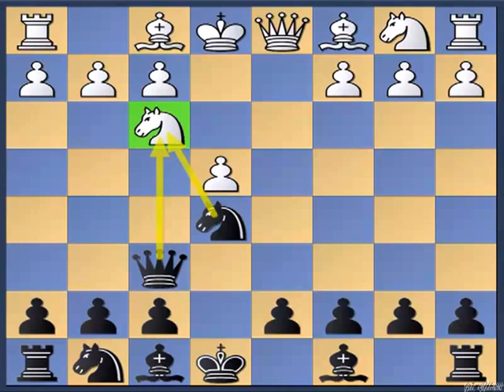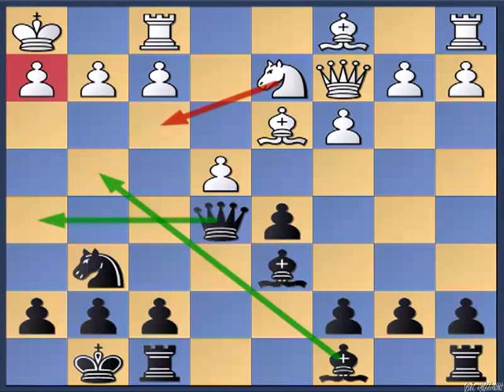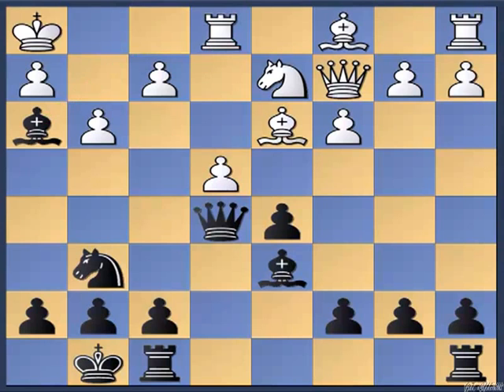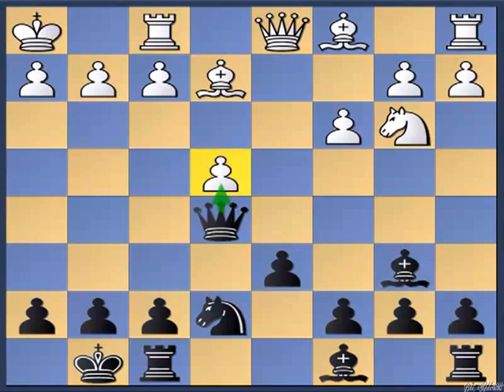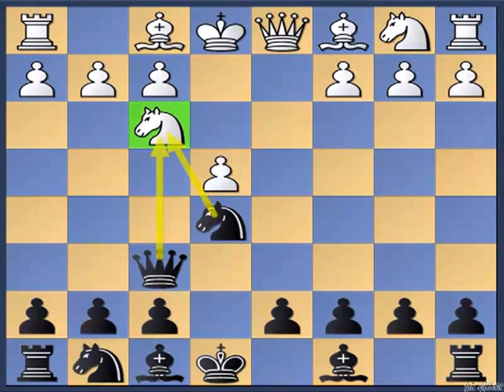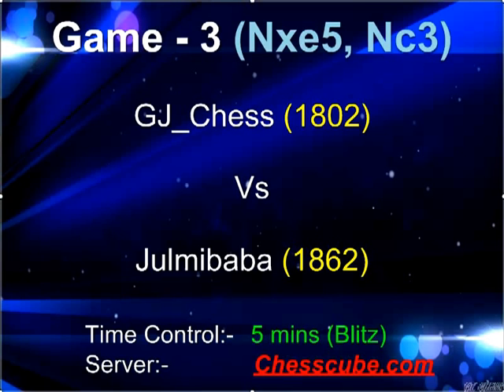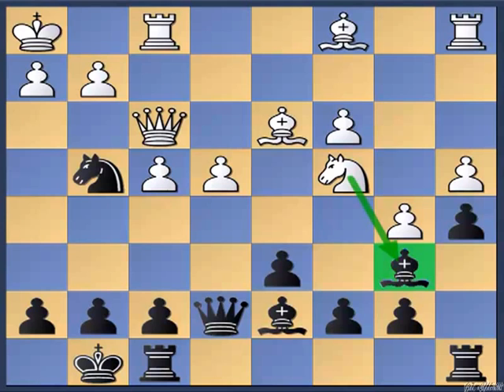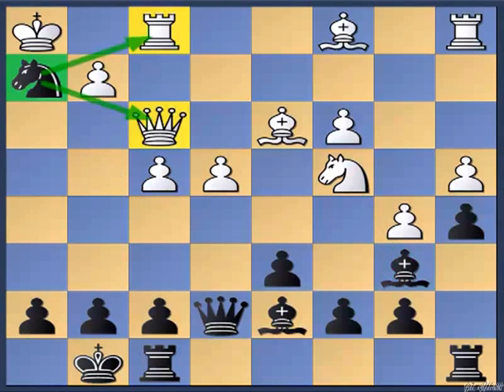NC6 Repertoire (Part-3A) -- dxe5